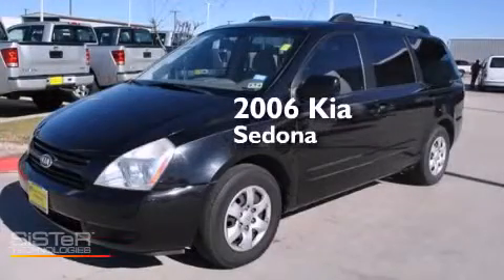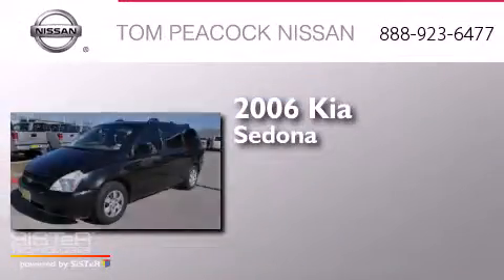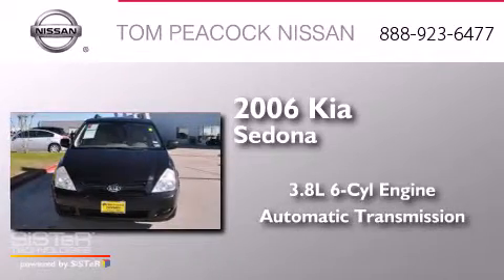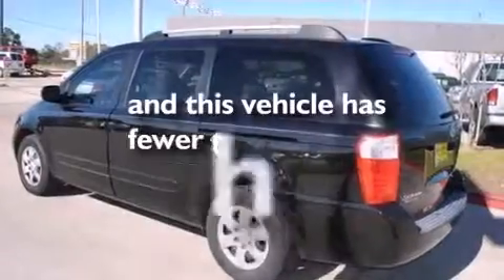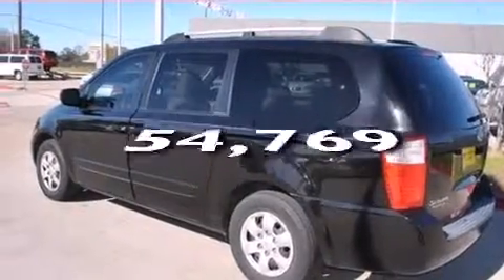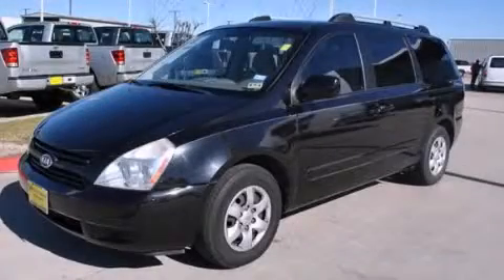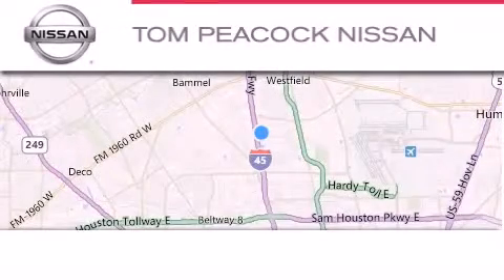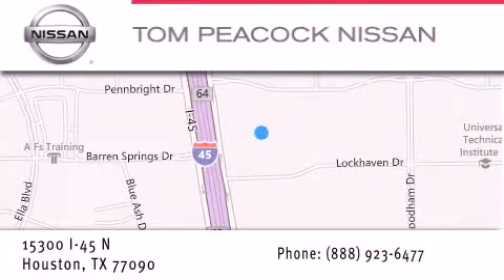Pre-Owned 2006 Kia Sedona Houston TX 77090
We have been honored to serve the Houston TX area , we promise that your experience at our dealership will exceed your expectations ! Year : 2006 Make : Kia Model : Sedona Engine : 3.8L 6 Cyl. Fuel Injected Trans . : Automatic Exterior : Midnight Black Miles : 54,769 Stock : 10410A Tom Peacock Nissan 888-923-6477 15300 I-45 North Houston , TX 77090